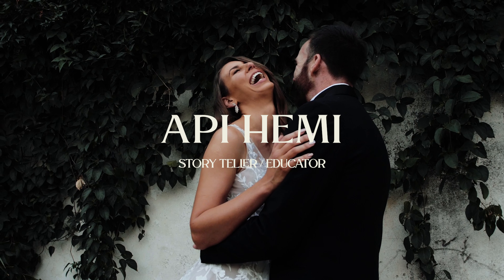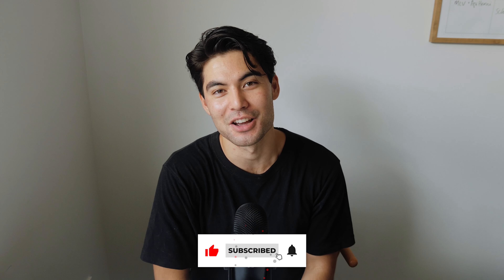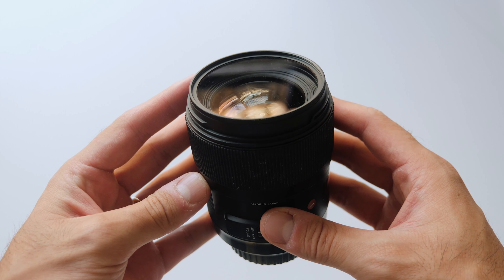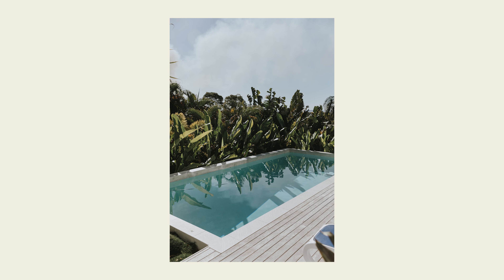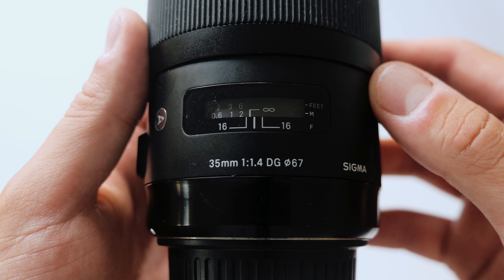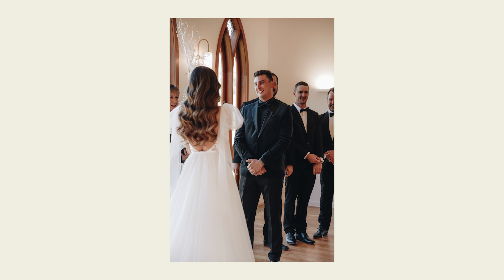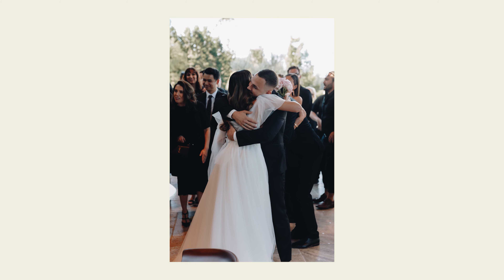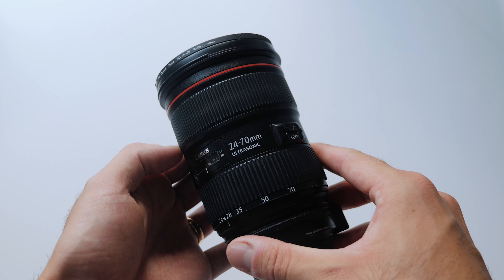Best Lenses for Wedding Photography 2022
Natural and timeless wedding photography presets that clients love!

With so many lenses to choose from, in this video, I want to help you out. Going over my favourite lenses and why I use them and which lenses I recommend you to try as well!

TIMESTAMPS:

0:00 Intro
2:19 Sigma 35 mm 1.4
3:52 Canon 50 mm 1.2
5:36 Canon 85 mm 1.4
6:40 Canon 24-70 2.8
8:08 Outro

GEAR MENTIONED IN THE VIDEO:

Sigma 35 mm 1.4

Canon 50 m 1.2

Canon 85 mm 1.4

Canon 24-70 mm 2.8

Check out my favourite tools as a PHOTOGRAPHY BUSINESS OWNER, CREATIVE ENTREPRENEUR, and YOUTUBE CONTENT CREATOR

Rev.com The Best Way to Add Closed Captions to your Youtube Videos

My Recording Gear:
Lumix GH5

 wedding photography wedding photography tips wedding photography tutorial
 how to make $100k per year